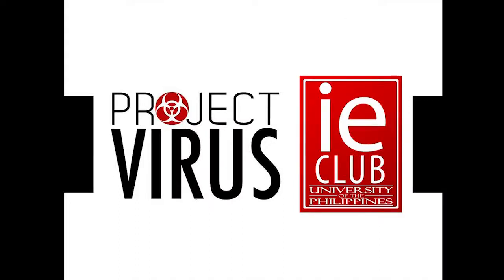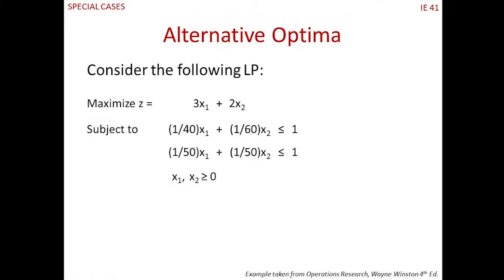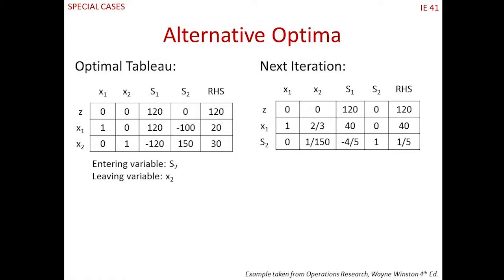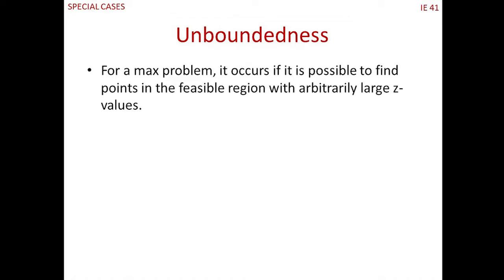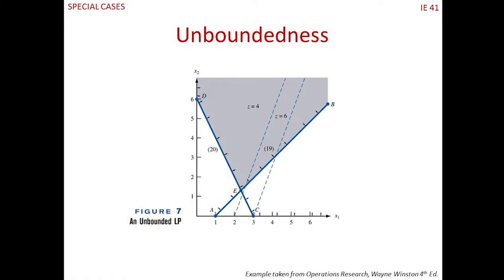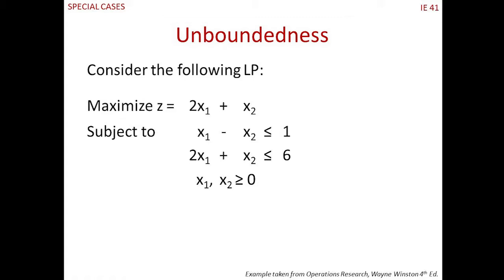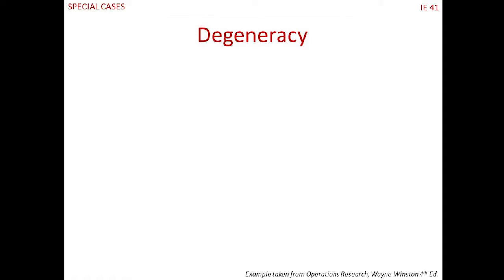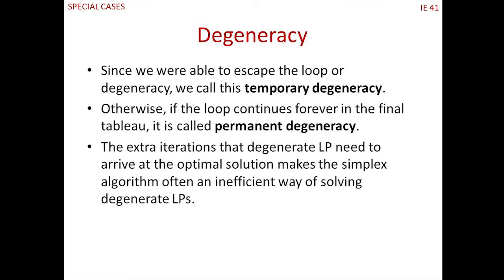IE 41 Special Cases